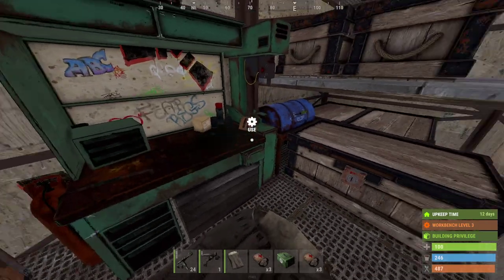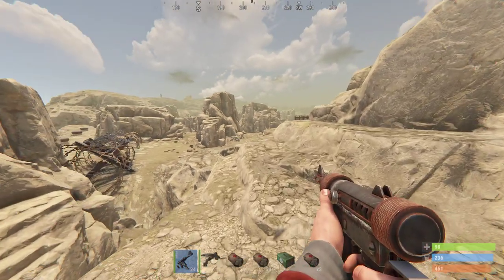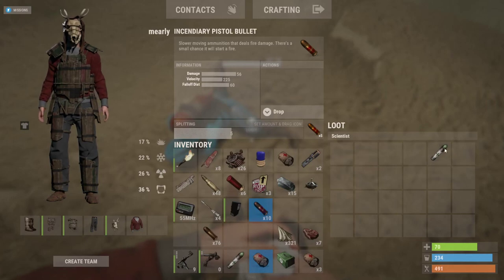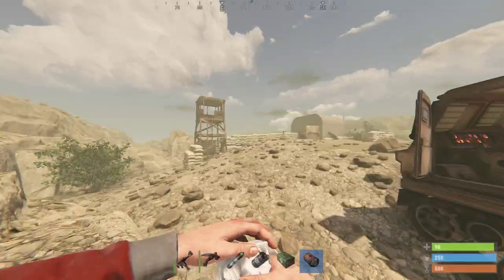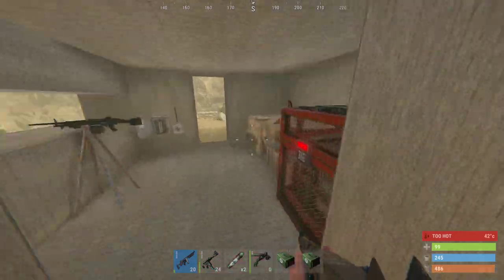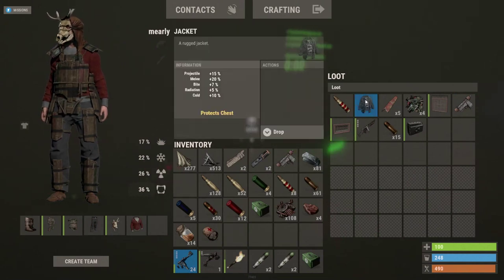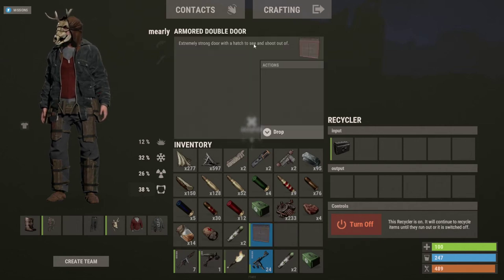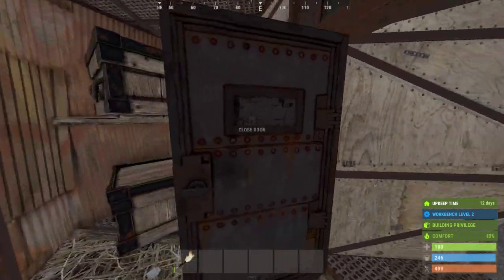Dead Server Solo RUST - Hacksaw Ridge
My first video on RUST, just playing around and trying to clear Hacksaw Ridge.